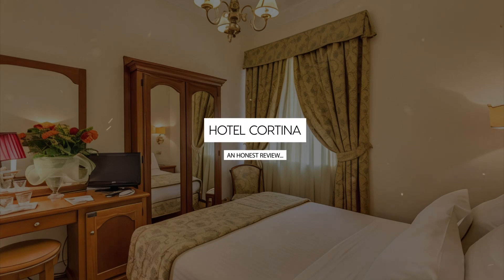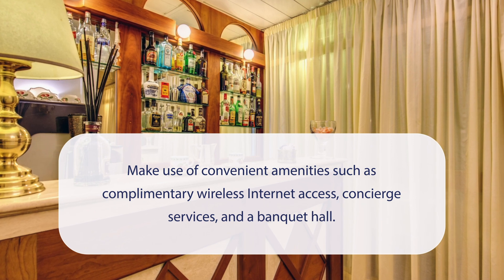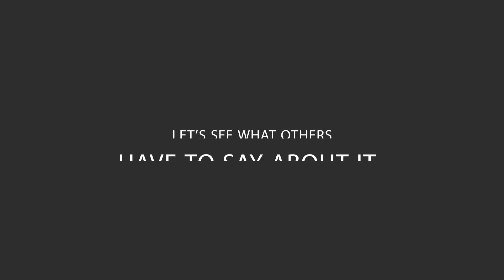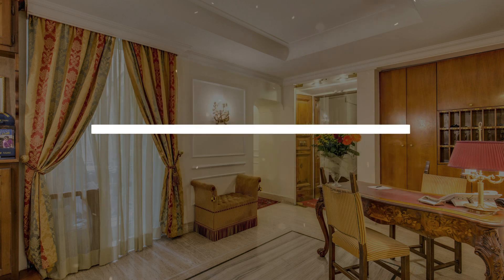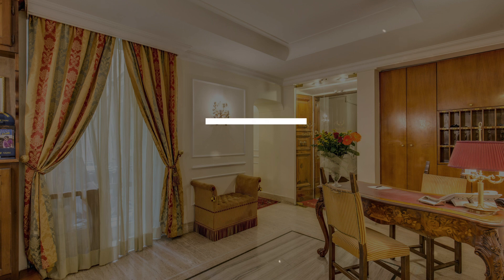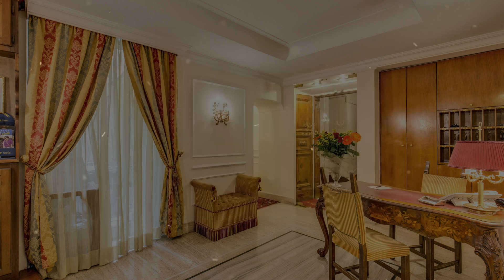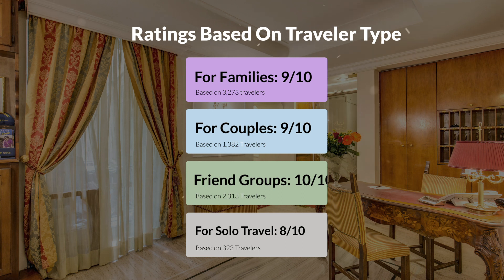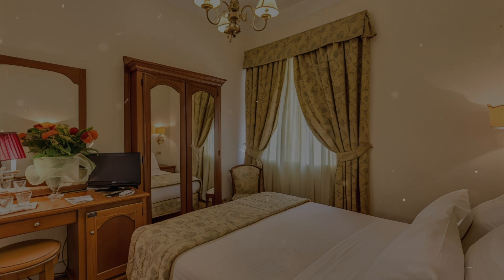Hotel Cortina Rome Review - Should You Stay At This Hotel?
In this video, we reviewed the Hotel Cortina based on its price, quality, value for money, and more. We also gave it ratings based on the travel type and more.

 Additionally, we'll provide you with insights into the nearby attractions and activities that you can enjoy during your stay at Hotel Cortina. Whether it's exploring the local culture, sightseeing, or shopping, we've got you covered.